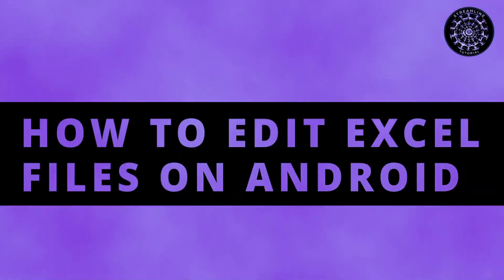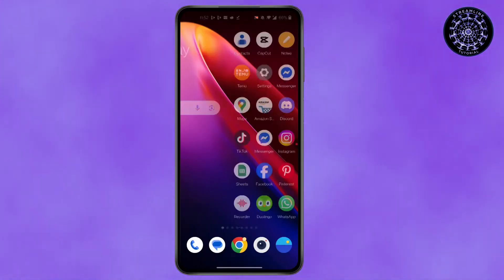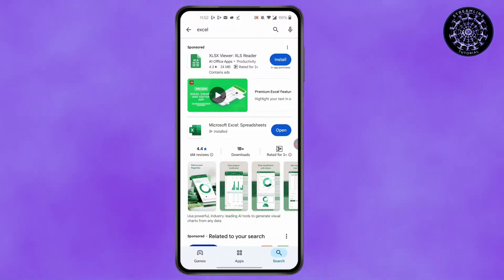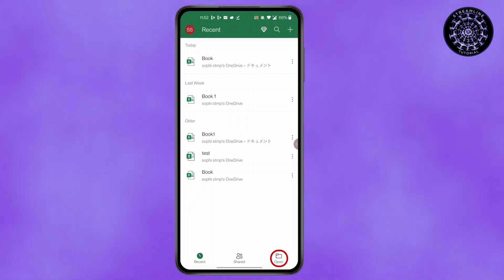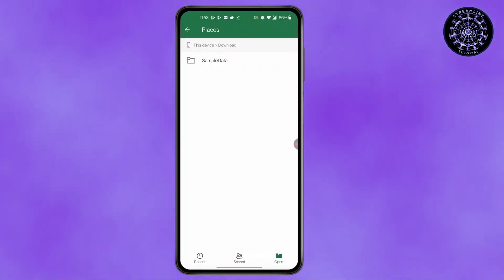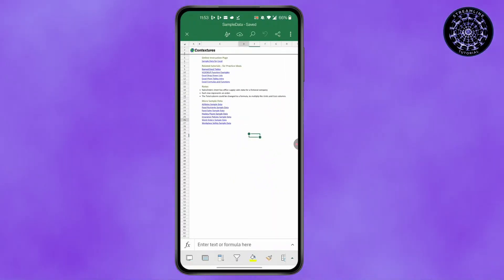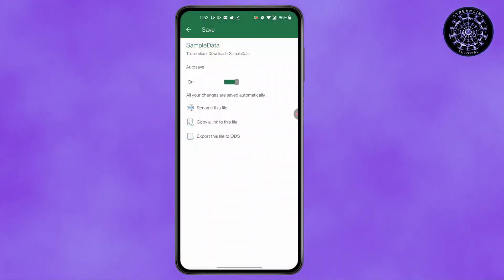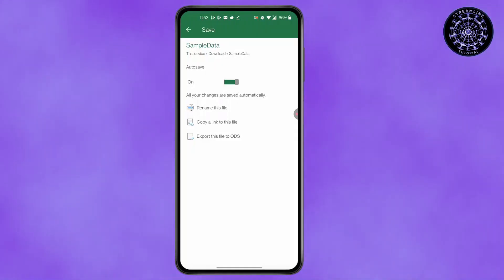How to Open Excel Files on Android 2025 | How to Edit Excel Files on Android 2025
Welcome to our updated 2025 tutorial on how to open and edit Excel files on Android devices! Whether you're using a phone or tablet, this step-by-step guide will help you access, view, and modify Excel spreadsheets on Android easily. We'll cover the best apps to use, how to open .xlsx files, and simple ways to edit Excel files on the go. Perfect for students, professionals, and anyone needing quick access to spreadsheets on mobile.

What you'll learn:

How to open Excel files on Android without Microsoft Office

How to edit Excel spreadsheets on Android for free

Best apps to view and edit .xlsx files in 2025

How to use Microsoft Excel app on Android

How to open Excel attachments from email on Android

Can you edit Excel on Android without internet?

How to save and share Excel files after editing